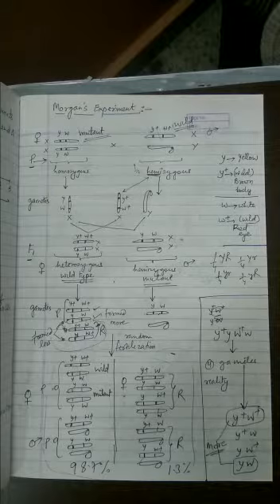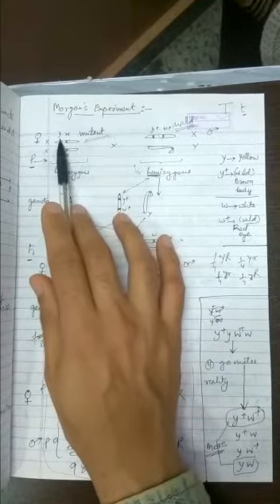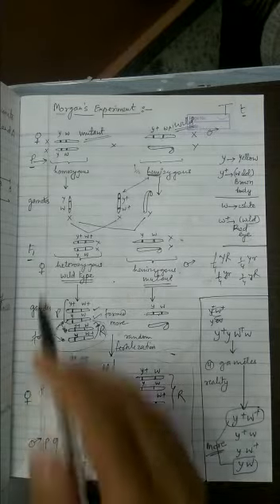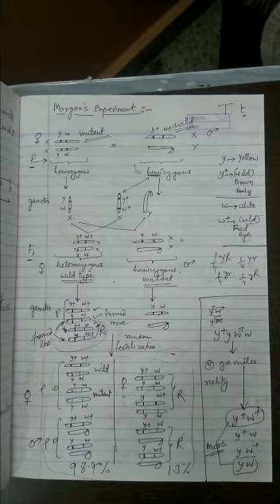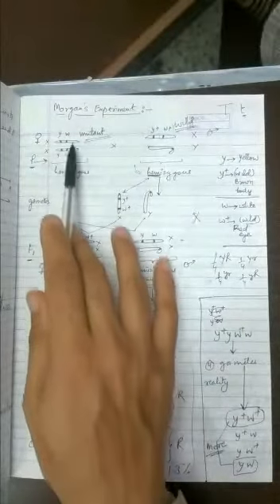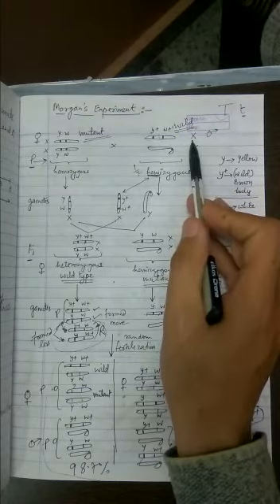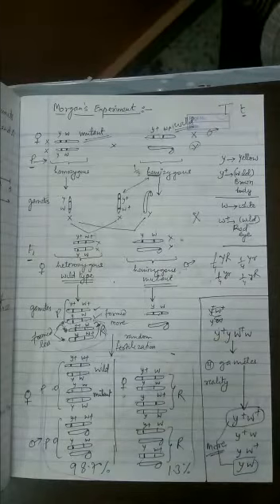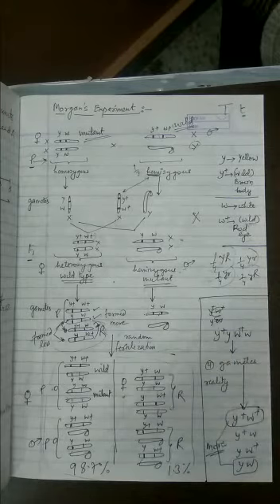Class XII Biology Ch 5 Sex linked inheritance By Neeraj Sir Part 2